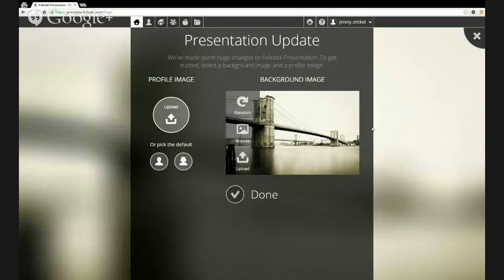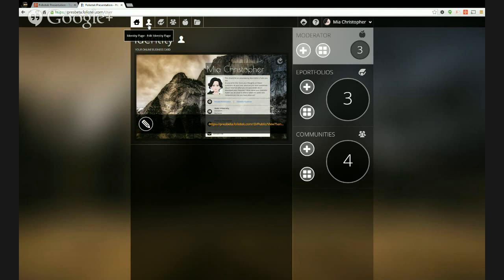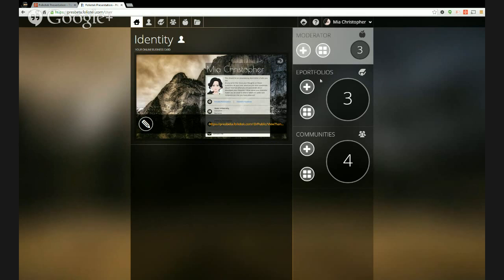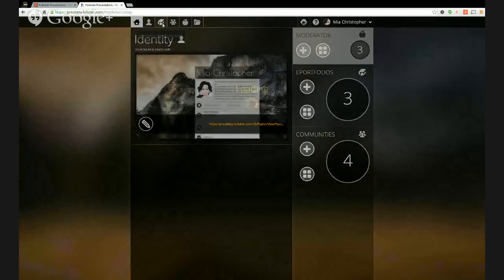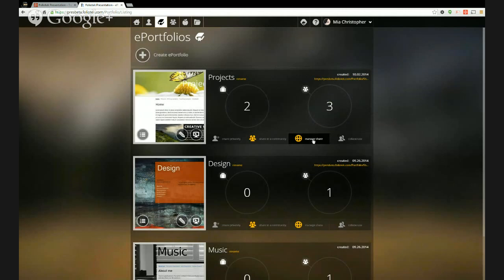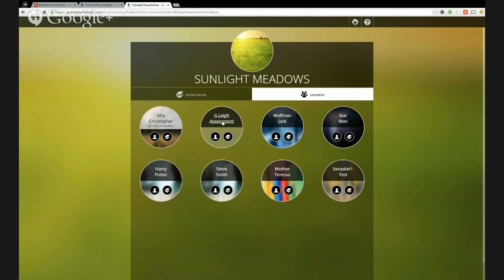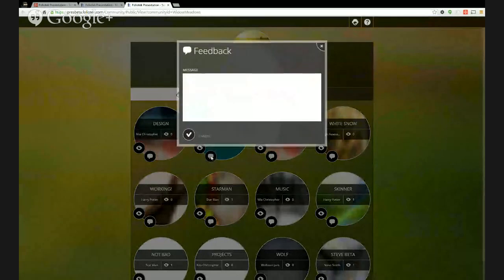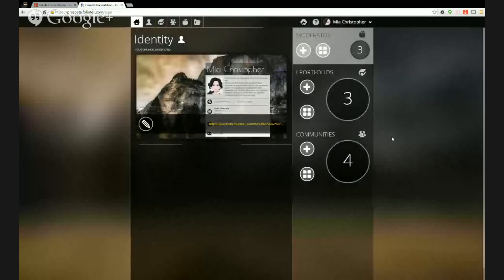Foliotek Presentation - Training Webinar 3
A new, really cool version of Foliotek Presentation will be released on October 20th.  Join this training webinar to get a preview of what the new version will look like!